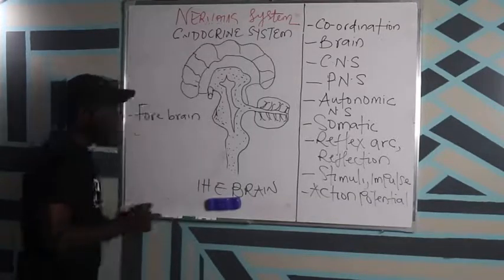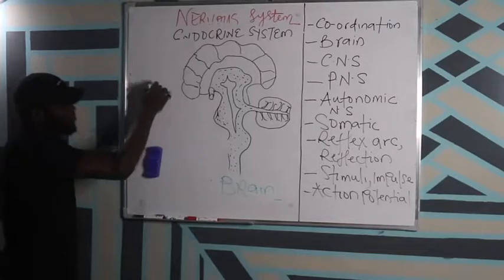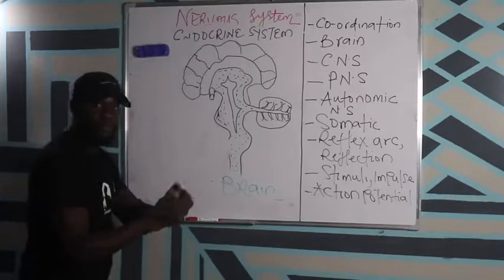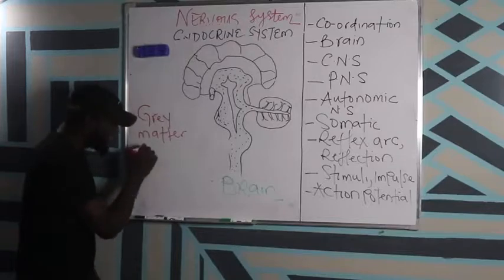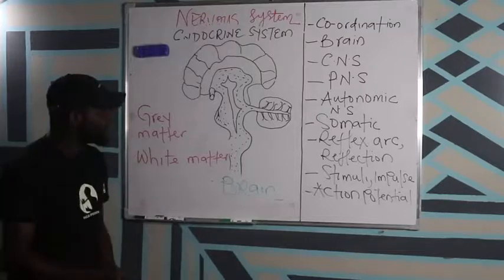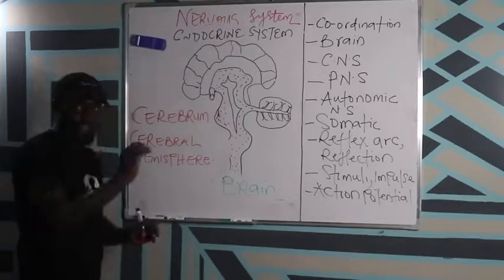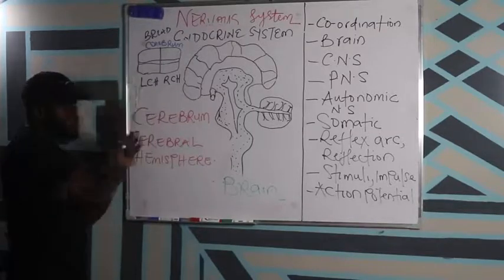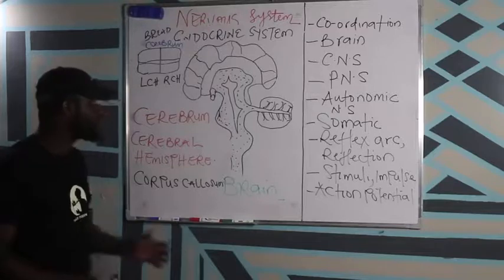Nervous system (part3)